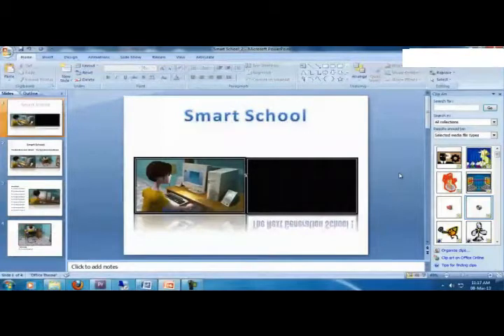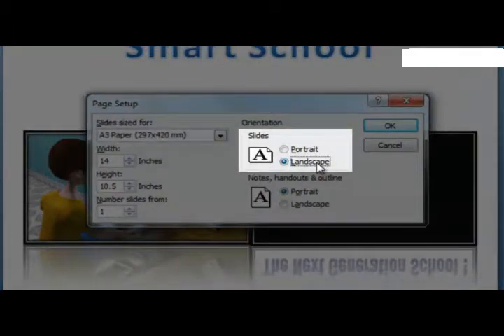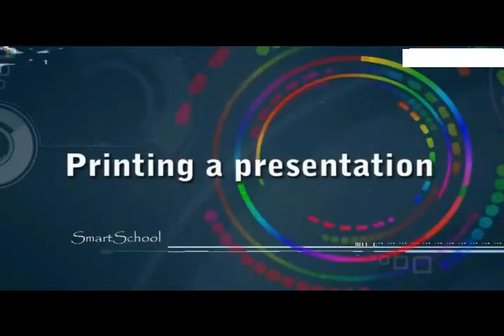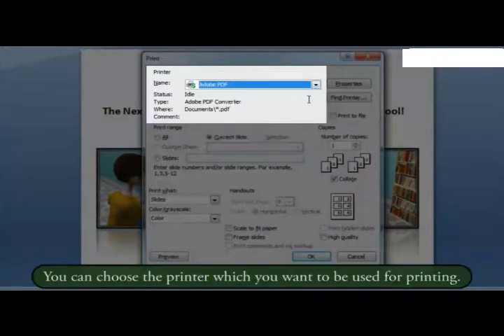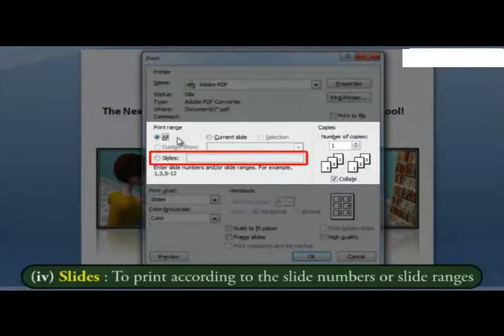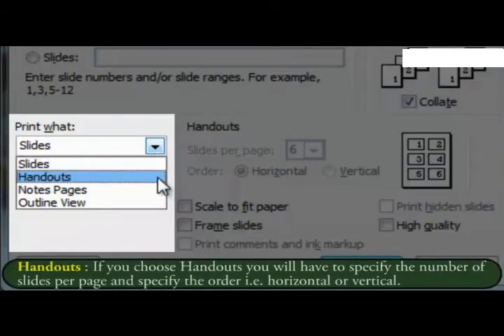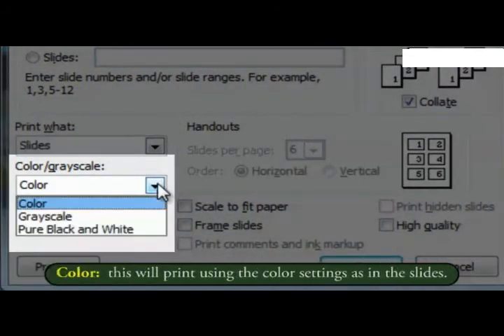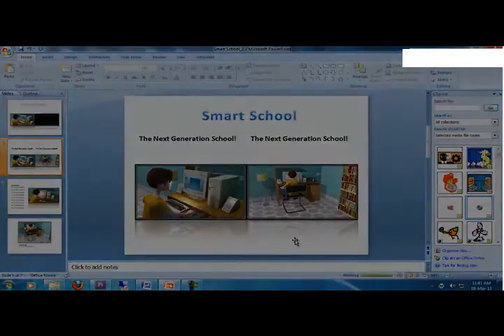Enhancing a presentation Part IV